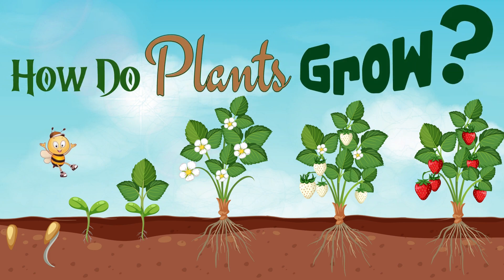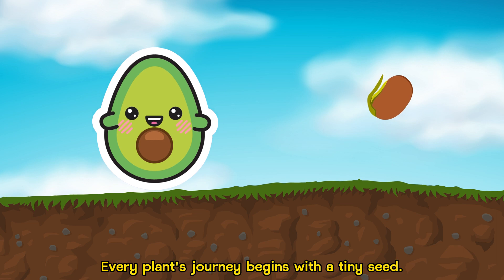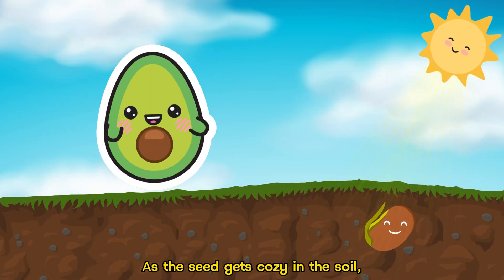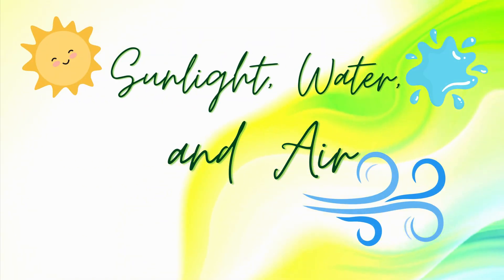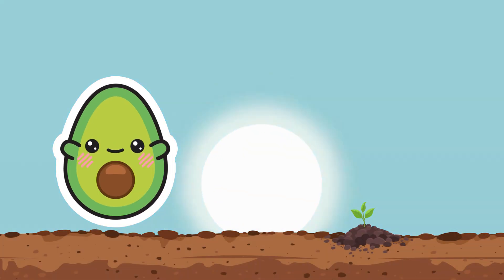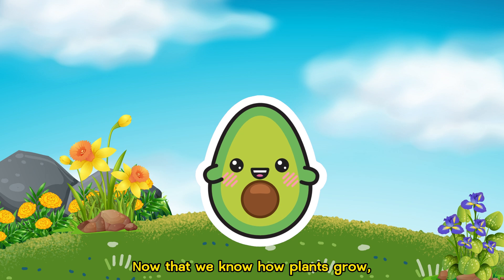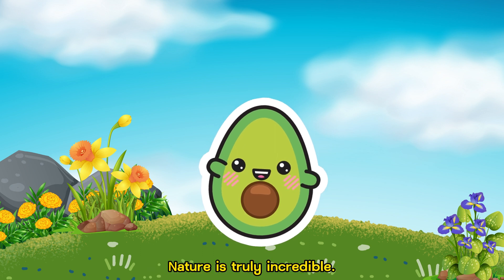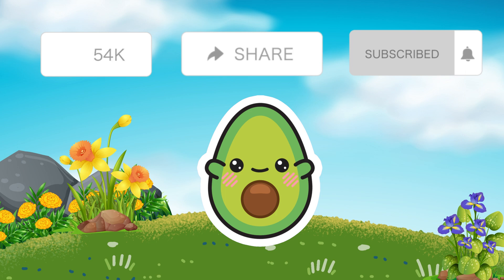Let's Explore: How Do Plants Grow? | Educational Video for Kids | Question and Answer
Let's Explore: How Do Plants Grow?

🌱 Have you ever wondered how plants go from tiny seeds to tall, vibrant wonders? Get ready to uncover the magic of plant growth in "Let's Explore: How Do Plants Grow?" This educational video is here to answer your curious questions!

In this captivating journey, we'll learn step by step how a simple seed transforms into a flourishing plant. From roots reaching down into the soil to leaves soaking up sunlight, you'll discover the incredible secrets of nature.

🌿 Key Highlights:
- Join us as we follow the exciting journey of plant growth.
- Understand the importance of sunlight, water, and care for plants.
- Learn about photosynthesis and how leaves make food for the plant.
- Explore the wonders of nature in a fun and engaging way.

Come along on this educational adventure that combines knowledge and wonder. With colorful visuals and simple explanations, we'll unlock the mysteries of how plants grow.

Press play, explore, and let your curiosity bloom with "Let's Explore: How Do Plants Grow?"